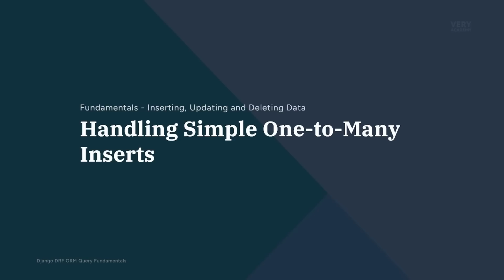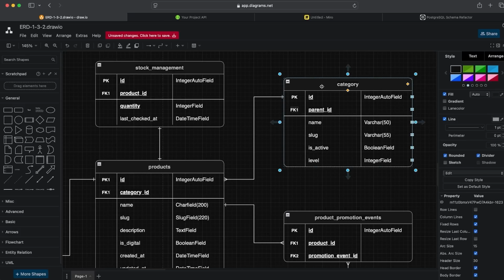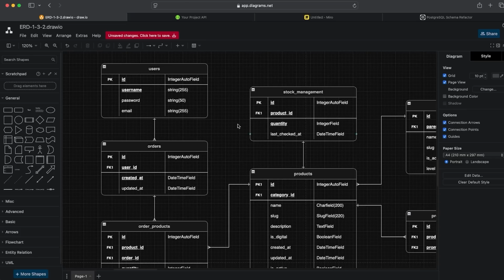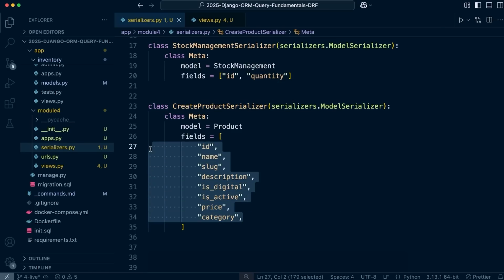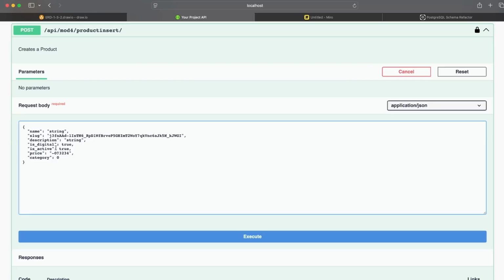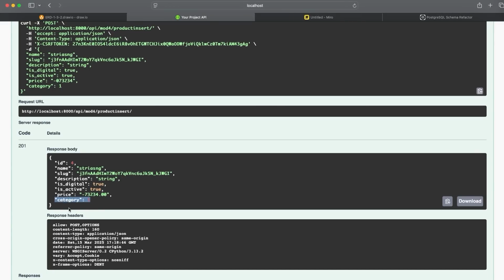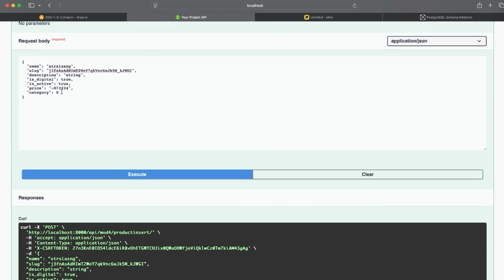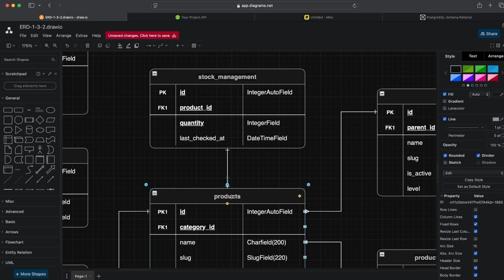Handling Simple One-to-Many Inserts | Django DRF ORM Query Fundamentals Course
Django DRF ORM Query Fundamentals Course | Handling Simple One-to-Many Inserts